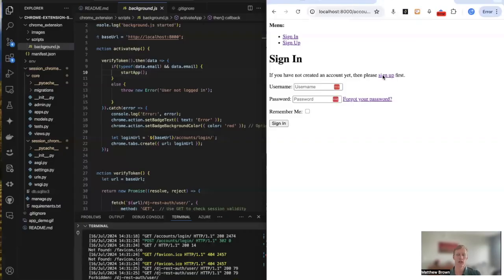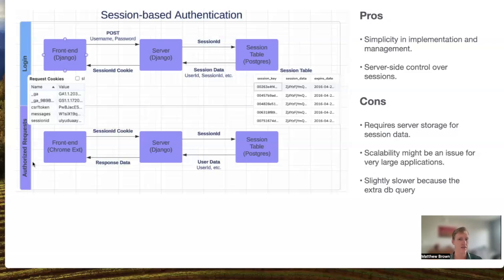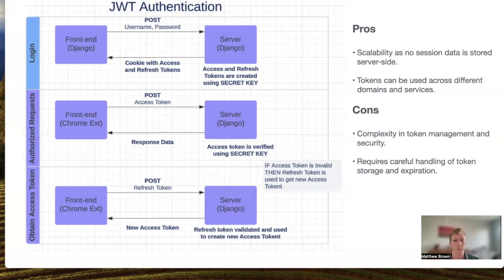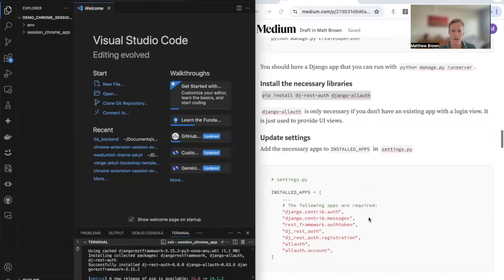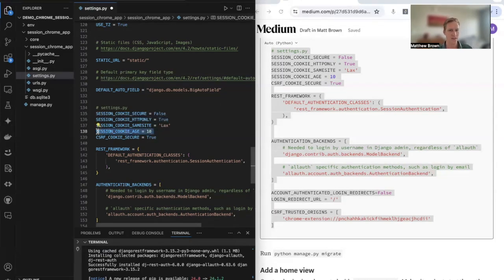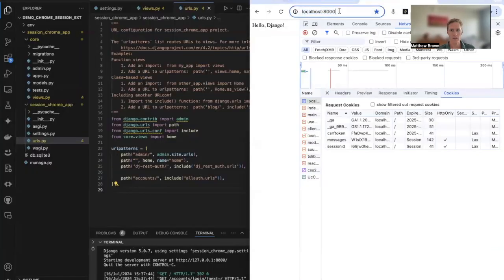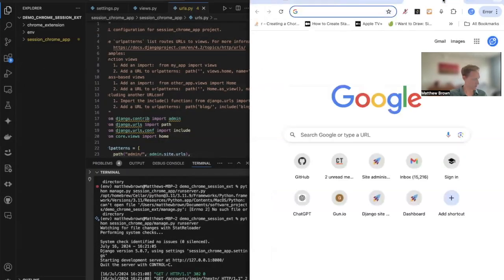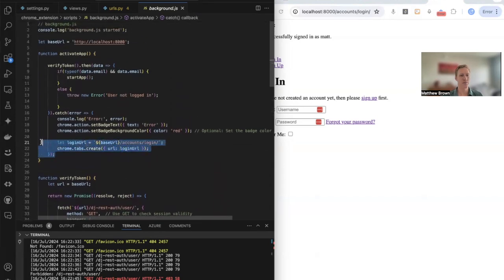Implementing authentication for a Chrome Extension using Django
A step-by-step guide to implementing Session-based Authentication with Django for a Chrome Extension.

If you just want the code, you can get it on GitHub

Chapters
Introduction 00:00
Demo  00:16
Session Authentication Overview 01:04
JWT Authentication Overview 02:42
How to Build Django App 04:02
Viewing Cookies in Dev Tools 08:00
Authentication in Chrome Extension 09:16